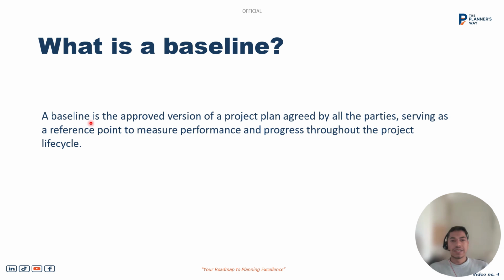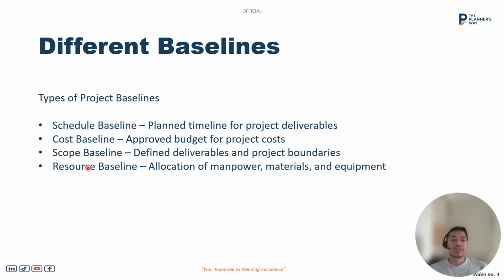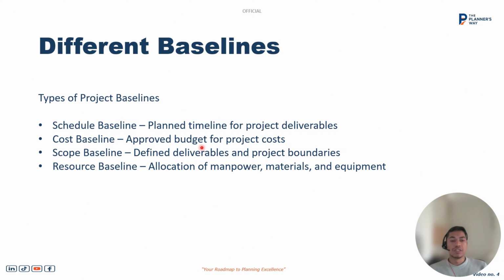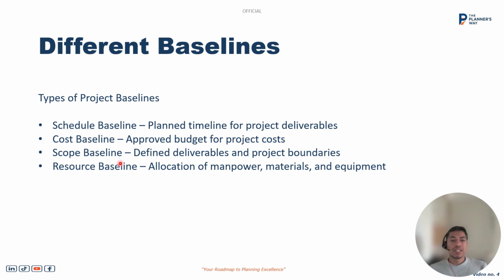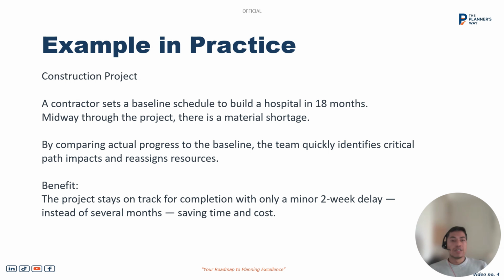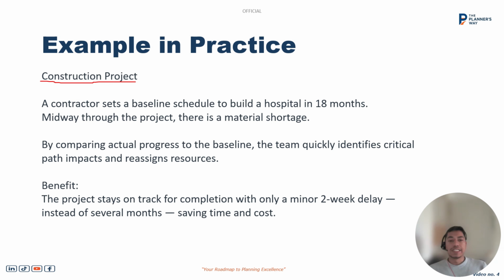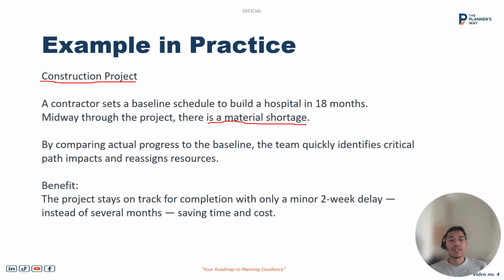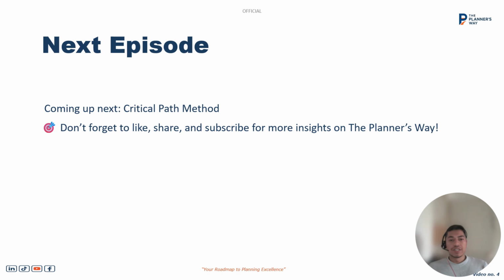Why Every Project Needs a Baseline (Plan, Track & Control Work)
Ever feel like a project is going off track with no clear reference point?
This video explains project baselines in a simple, practical way—and why every project needs them to stay on schedule, within budget, and under control.

In this video, you’ll learn:

What a project baseline means in simple terms

Why baselines are critical for planning and tracking progress

How time, cost, and scope baselines help control projects

Common mistakes teams make when baselines are missing

This video is useful for:

Students learning project planning concepts

Working professionals managing tasks or projects

Beginners who want clear, real-world explanations